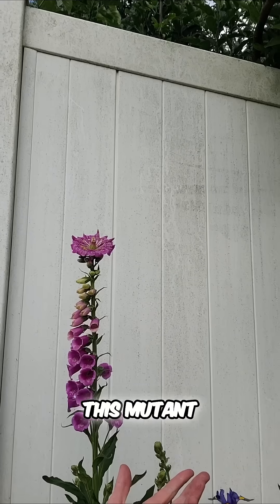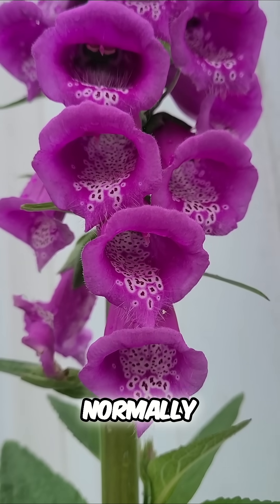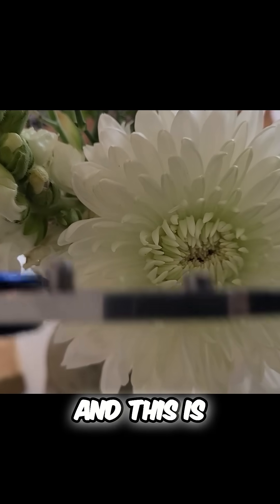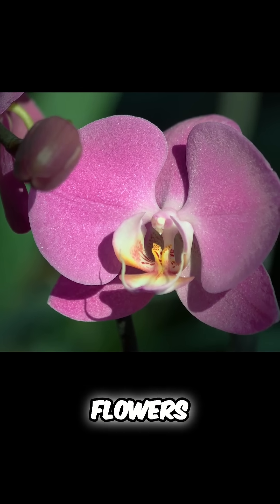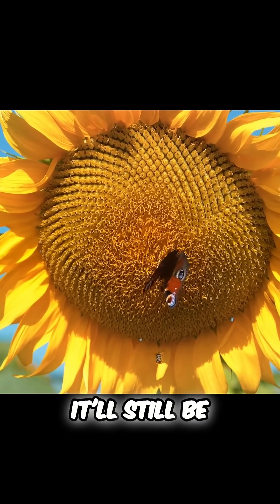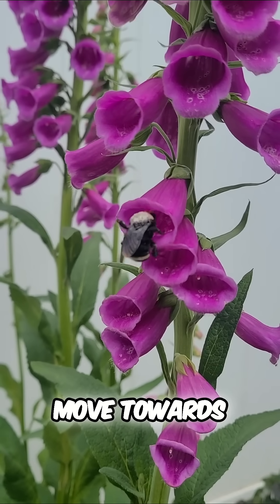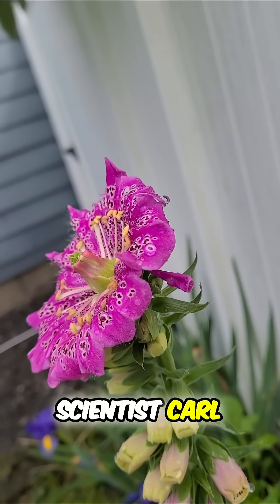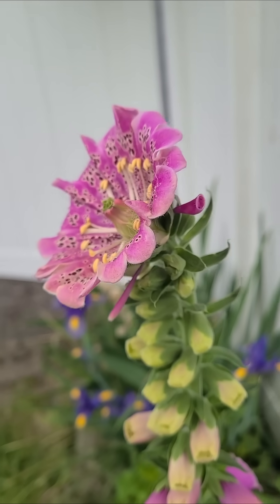I Accidentally Grew a Mutant Foxglove!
I grew a mutant foxglove with Pelorism, a mutation that produces radially symmetrical flowers. Learn about bilateral symmetry, plant evolution, and pollinator specificity.